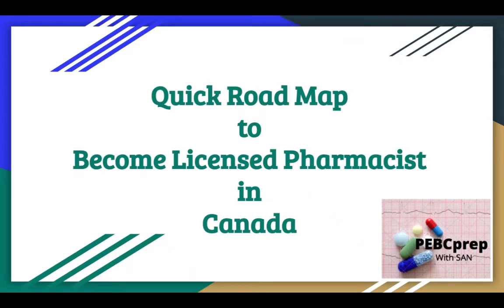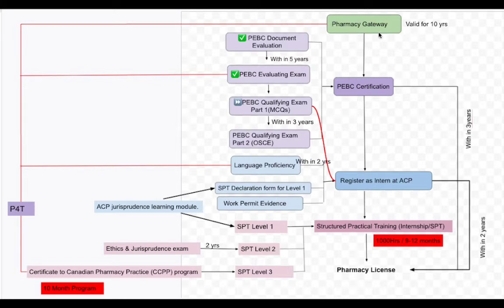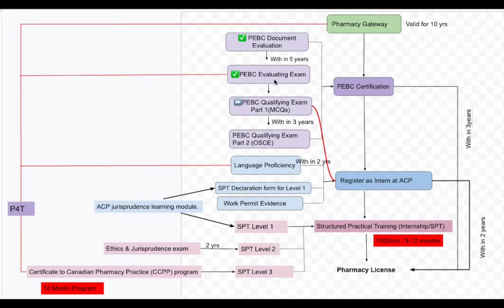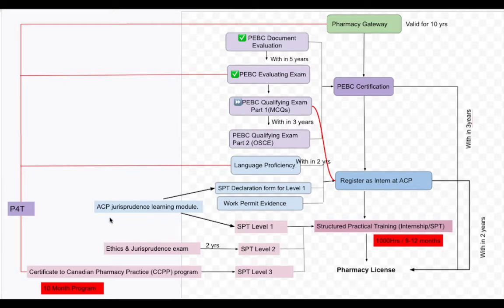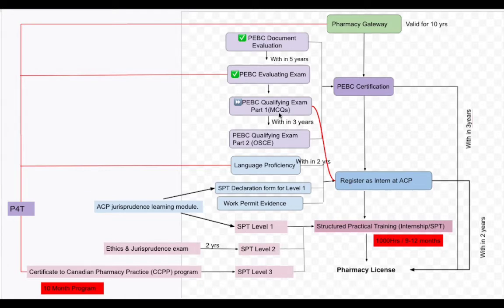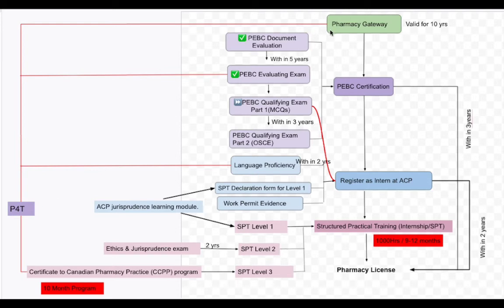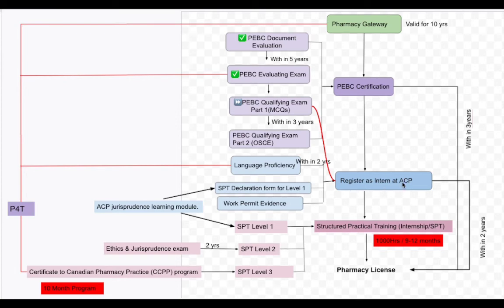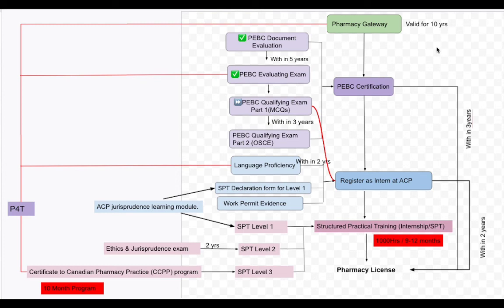Quick map to become Licensed Pharmacist in Canada | PEBCprep with San